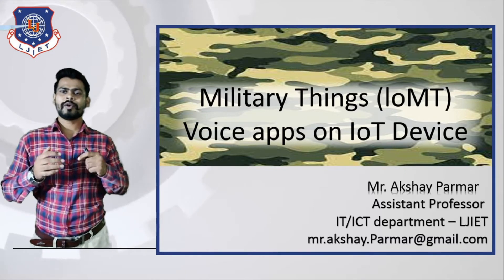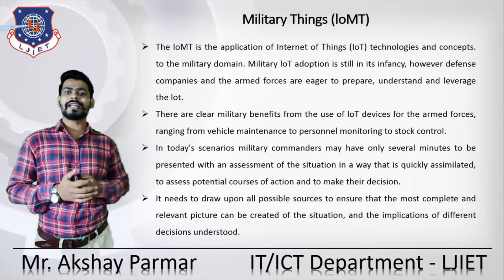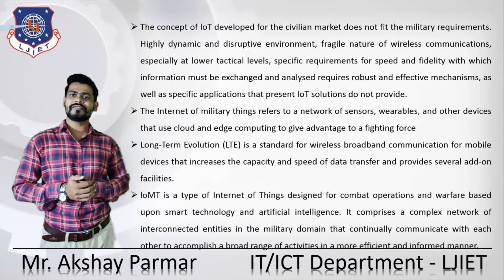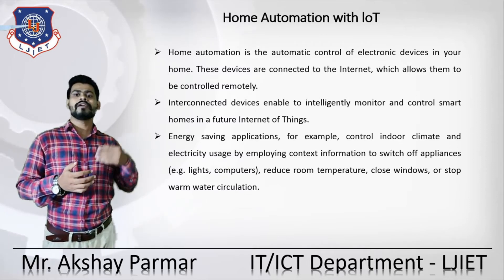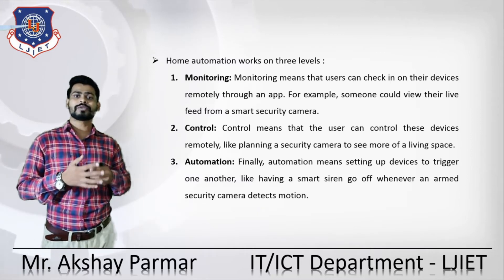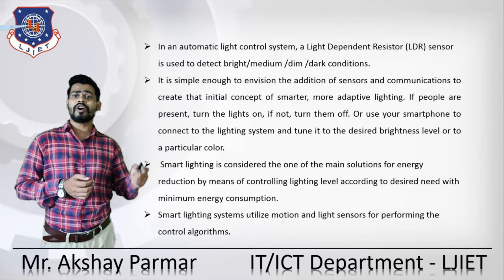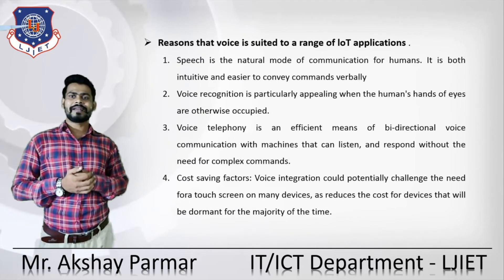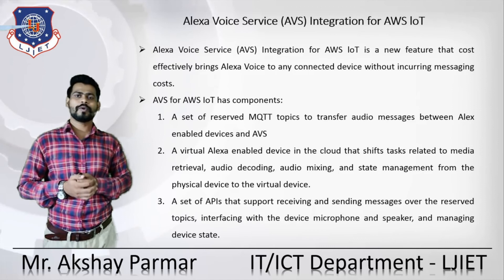Lec-21 Military Of Things , Voice App over IoT | Internet of Things | IT Engineering